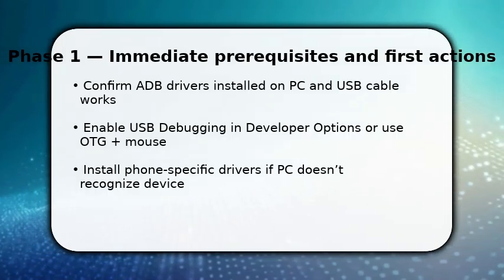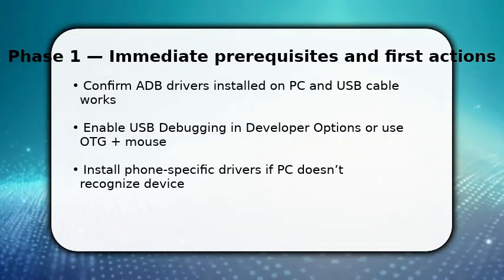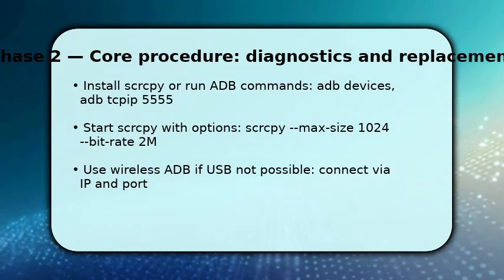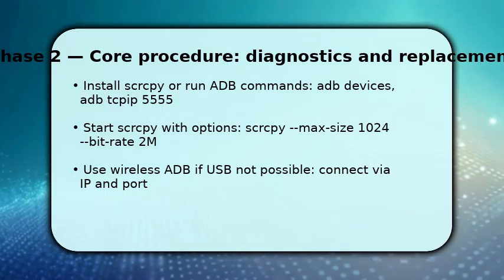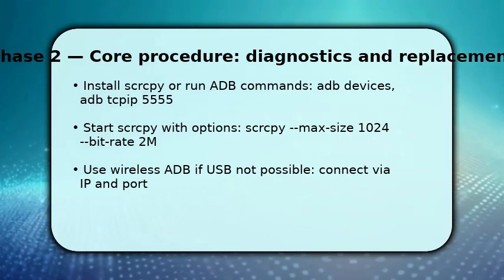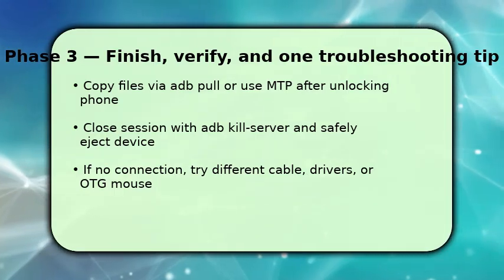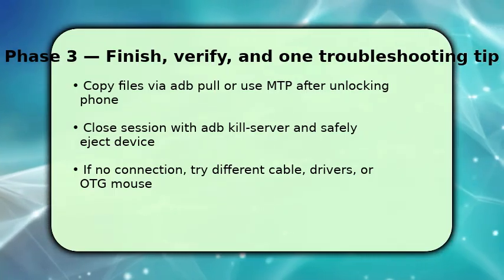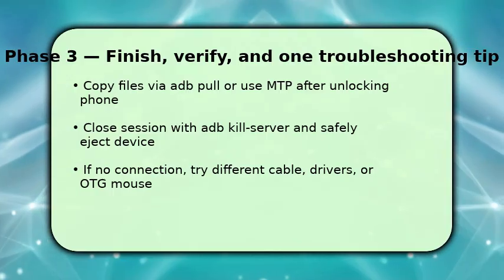How to View Broken Android Screen on Pc - Step by Step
How to View Broken Android Screen on Pc - Step by Step | 🔒 Surfshark VPN Deal — Stay private and secure. $1.99/mo + 3 Months Free ▸

Learn the step-bymediate process of viewing a broken Android screen on your PC with our detailed guide. Discover troubleshooting techniques and software solutions to diagnose issues without professional help.

view broken android screen, PC diagnostics for phone display, Android repair tutorial, broken smartphone monitor fix, mobile device visualization methods, screen viewing on PC guide, android troubleshooting steps, display problem solutions, how to see a cracked Android touchscreen from your computer, repair broken android screen at home